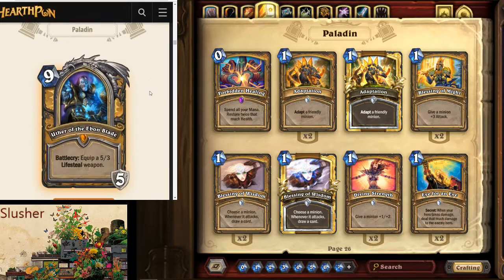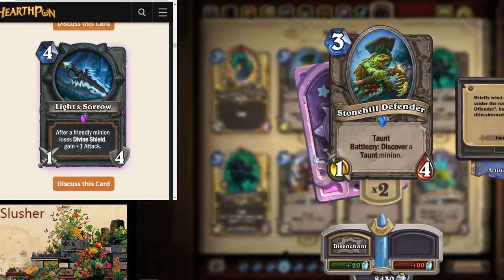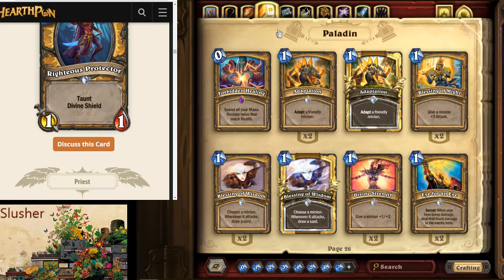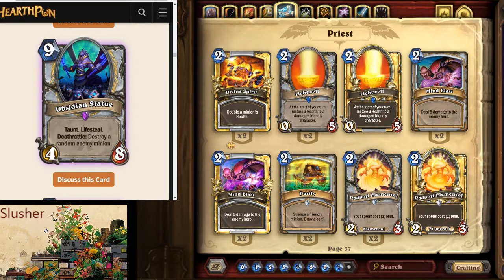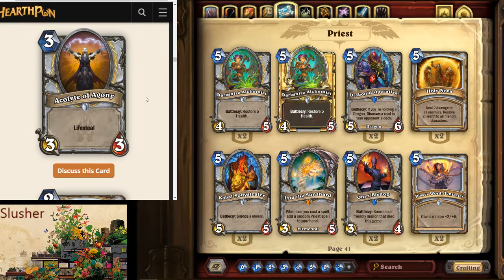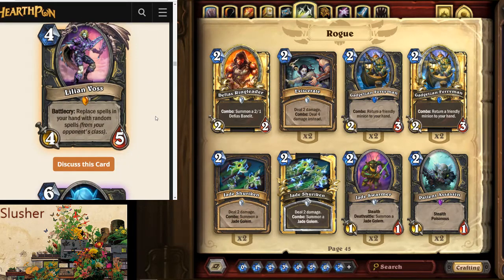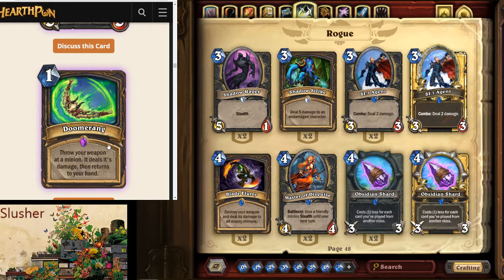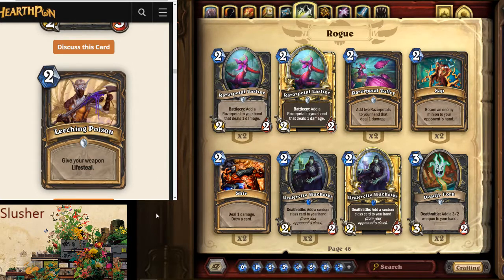Slusher's Frozen throne review PLD/PRST/RGE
Part 2 of 4 of my review series for the new Hearthstone expansion Knights of the frozen throne. I'm not a particularly good hearthstone player, but I find the hindsight factor for the pro reviews quite interesting so I decided to do my own review if only for me to look back at it myself later and laugh.